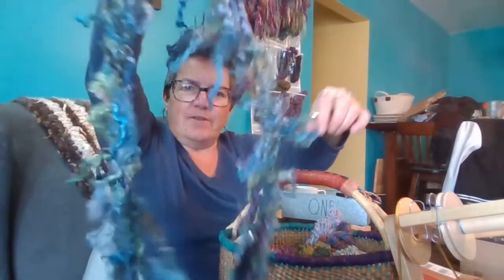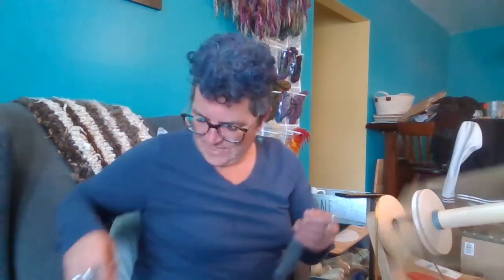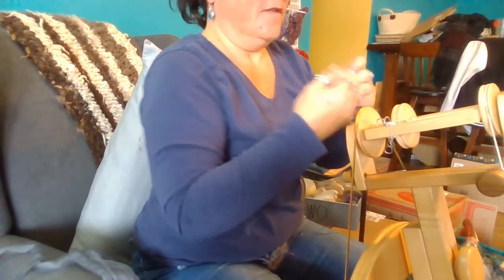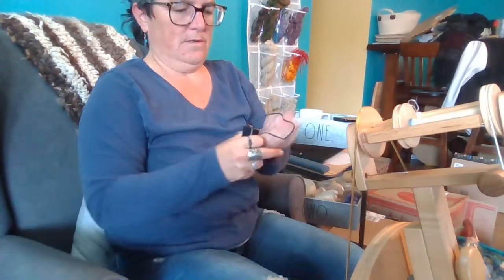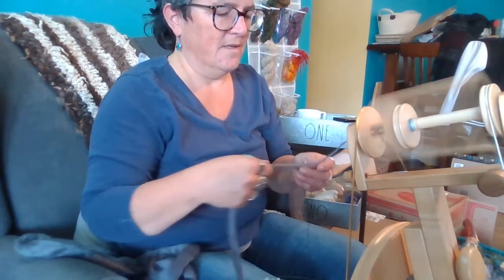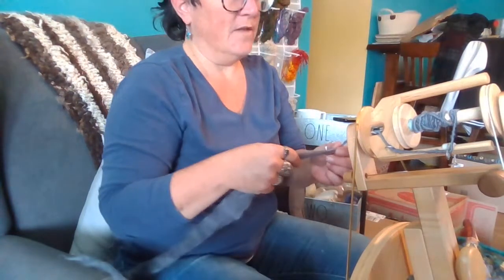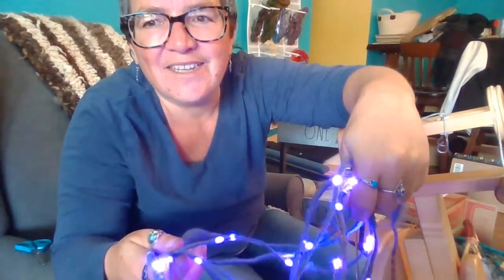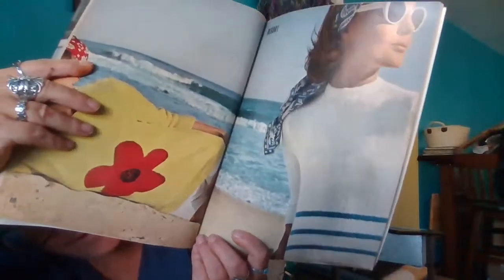Spinning Crazy Art Yarn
Thought I'd try a spin I've been thinking about but never tried so I may fail completely. Could be a laugh. I did plan on streaming later in the day but my schedule filled up so I'm doing it now. This is for the spin together contest.